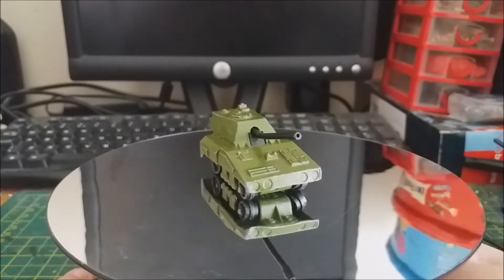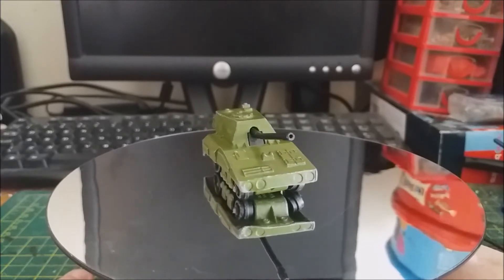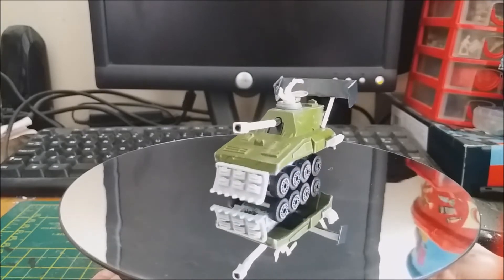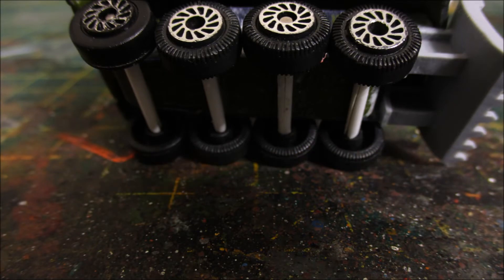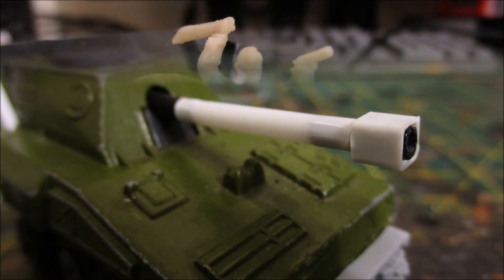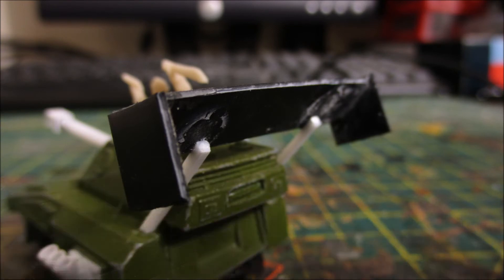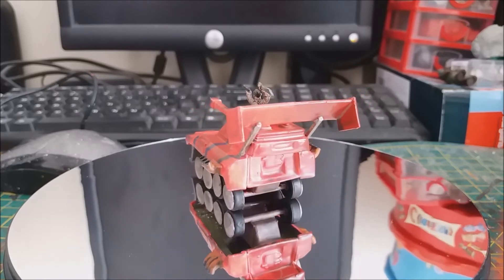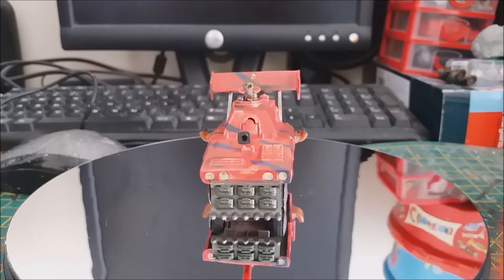Ram Tank (Derptopia group build 2, Matchbox - SP gun)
Another old build form last years second Derptopia group build from the Herbert Erpaderp Discord group.  The challenge build was to build a military vehicle for the Derptopia army.